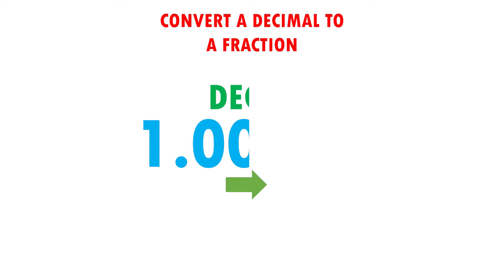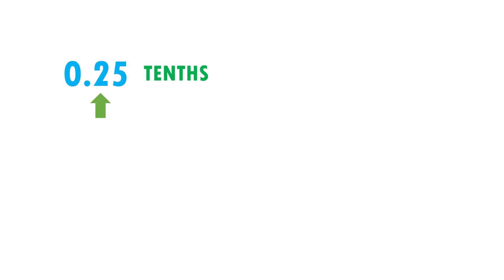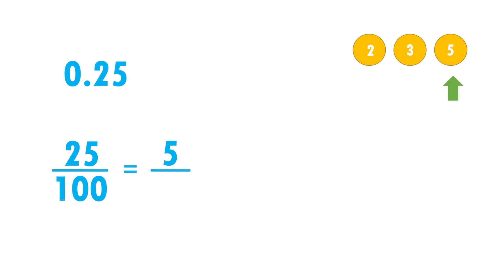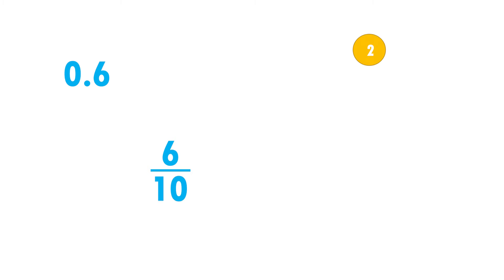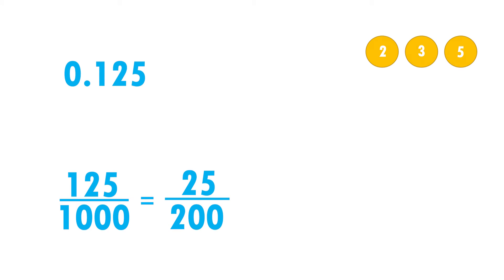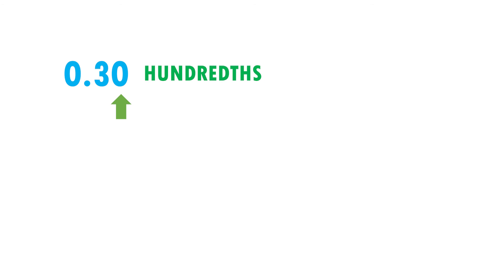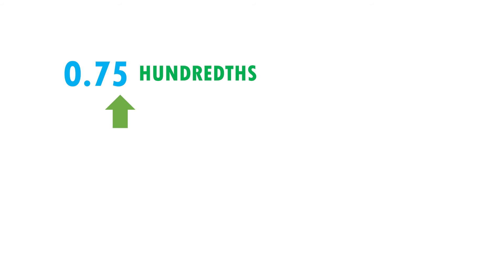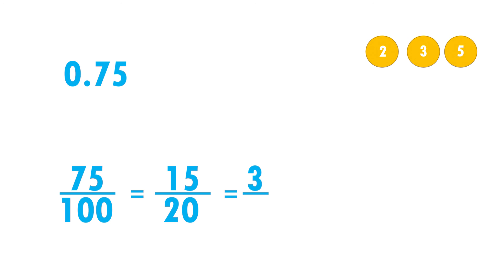CONVERT A DECIMAL TO A FRACTION super facil - Para principiantes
Hola, aqui te dejo este video en el que te explico como convertir un decimal a fraccion.